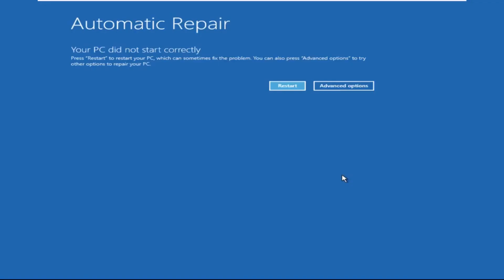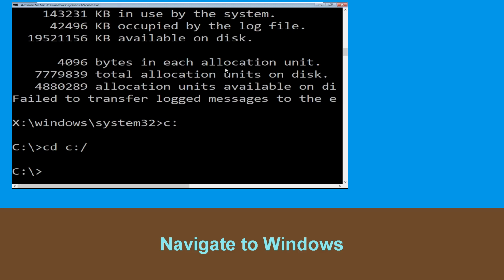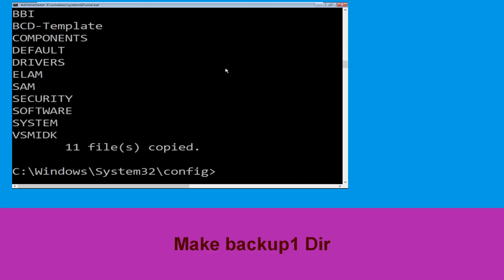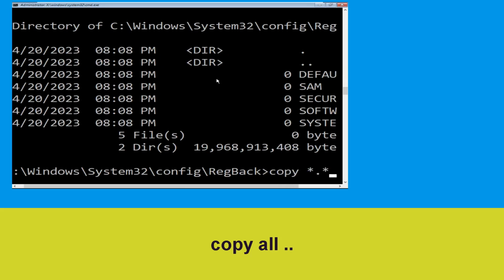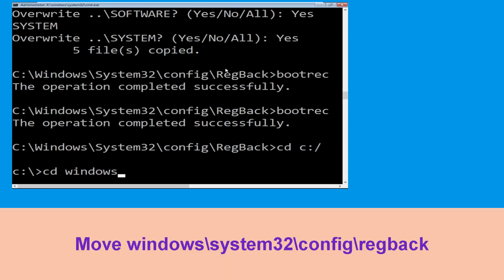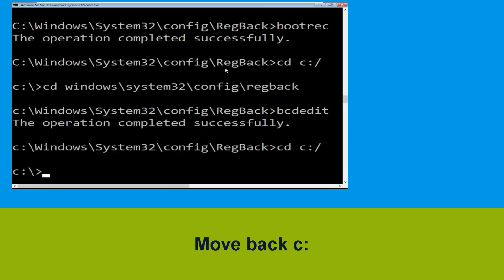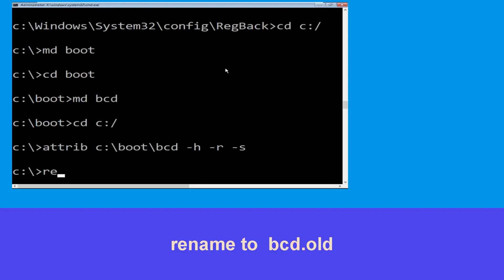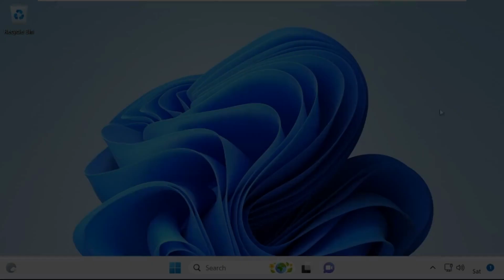HP Laptop - 0x000000E1 WORKER_THREAD_RETURNED_AT_BAD_IRQL Windows 10 Blue Screen Error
0x000000E1 WORKER_THREAD_RETURNED_AT_BAD_IRQL Windows 10 Blue Screen Error

• IRQL_NOT_LESS_OR_EQUAL Error
• BAD_POOL_CALLER Error

00:00 Intro 0x000000E1 WORKER_THREAD_RETURNED_AT_BAD_IRQL Windows 10 Blue Screen Error
00:10 Step 1 Automatic Repair Screen00:15 Step 2 Advaced Options00:25 Step 3 Troubleshoot Menu00:35 Step 4 Command Prompt00:45 Step 5 Follow Commands0x000000E1 WORKER_THREAD_RETURNED_AT_BAD_IRQL Windows 10 Blue Screen Error